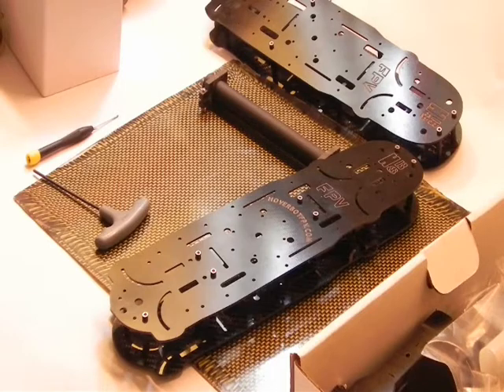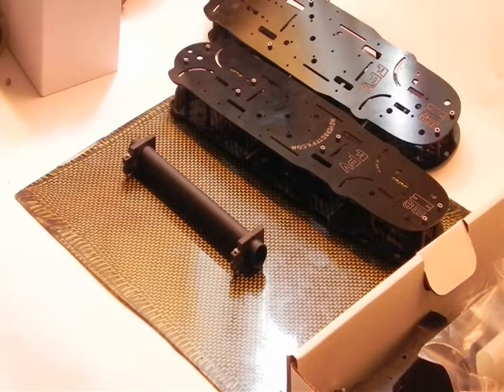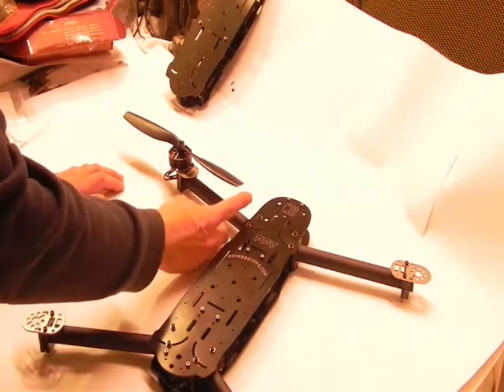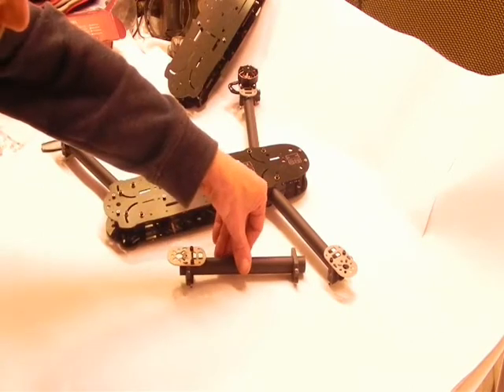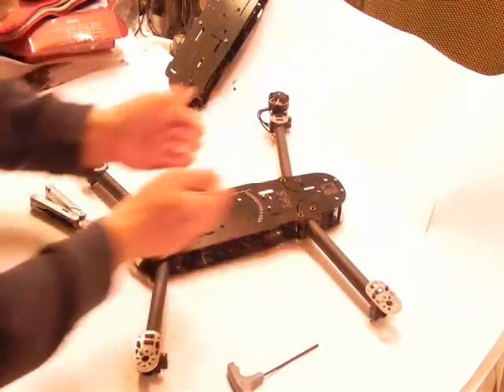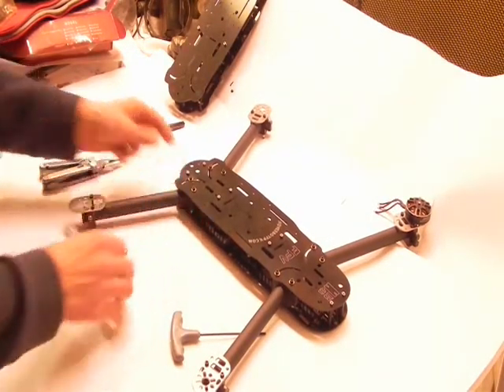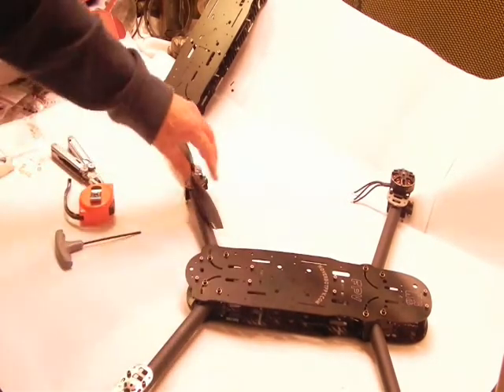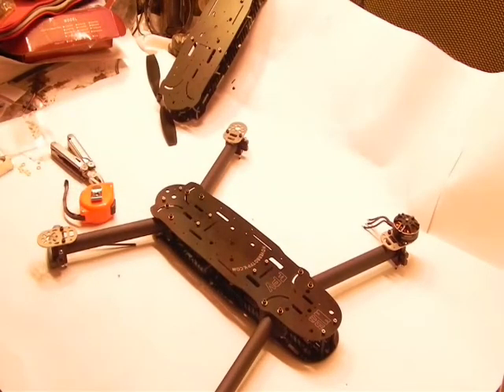Hoverbotfpv systems HB8 multiformat FPV quadcopter, getting started. Part 2/3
Build video #2
Coming April 7th 2014 HB8 release.
I can assemble body sets and cut tubing for your required size if requested.
Thanks Rodger and Chris for buying the first 2 HB8's ! Good luck with contest, more build details posted next few days.
HB8- Extra security tip for body mounting of folding arms,
I found a temp glue like a gasket silicone dab is excellent on the alloy clamps after finding your perfect set up. This will allow compression and keep the collars together for fast reassembly. I found the delrin blocks have further dampened the motors before reaching main body plates. Once main stand-offs are in place inserting the two part clamps is not a big challenge but if your fixing a crash in long grass it would be better to have them fixed with removable silicone.
This HB8 demonstrator frame set only no motors is for sale, $329. plus postage G10 body kit.  I will leave body assembled.